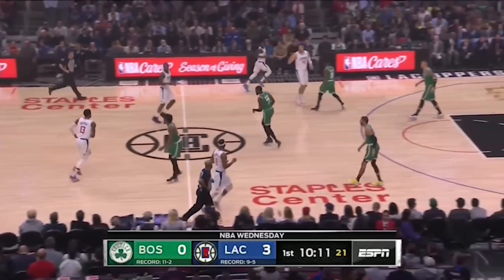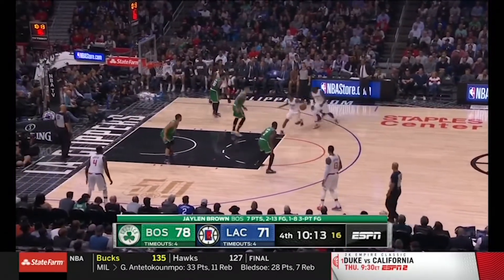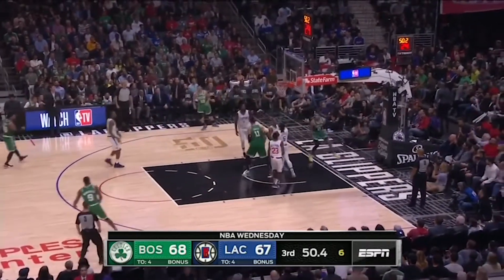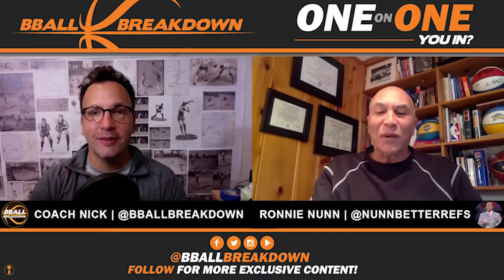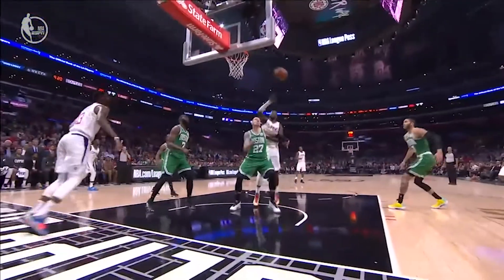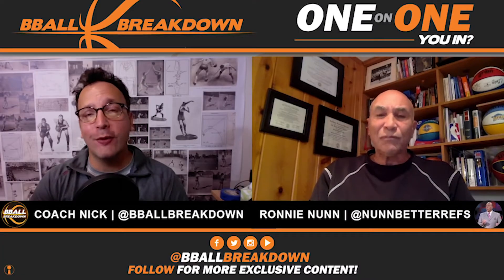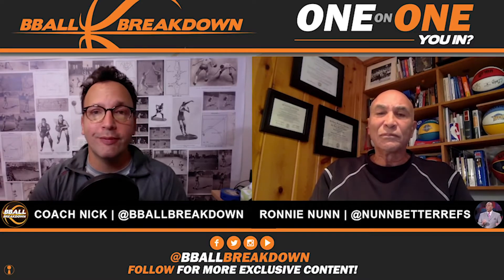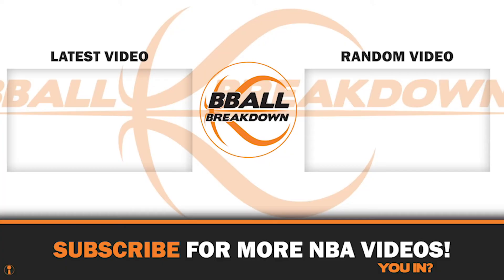Paul George & Kawhi Leonard Together Take Down NBA Best Celtics in OT! !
Paul George & Kawhi Leonard Together Take Down NBA Best Celtics in OT! ! this duo will dominate!!